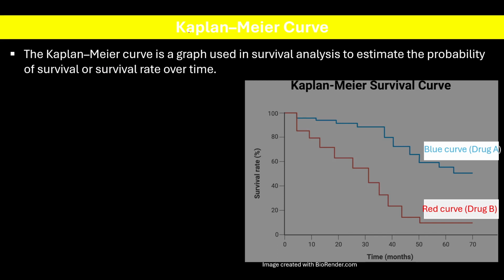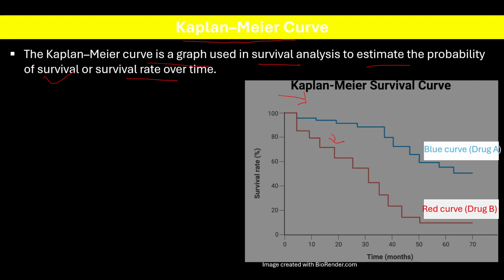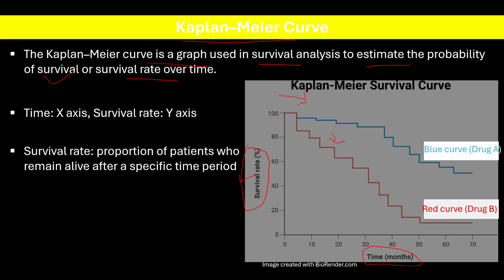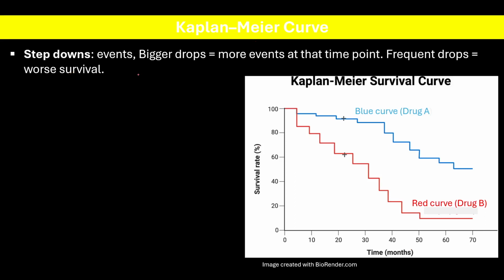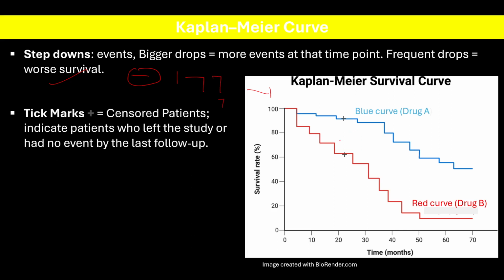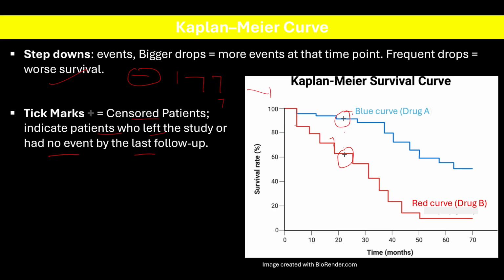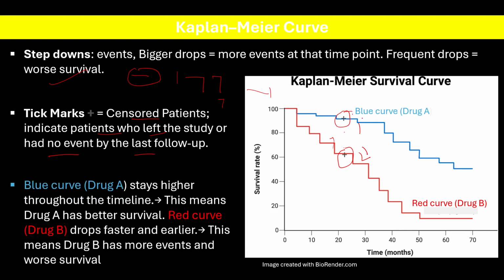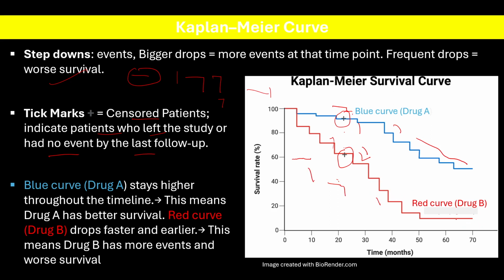Kaplan Meier Curve for Beginners — How to read and interpret!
In thi video, you will learn
1. What is Kaplan Meier Curve?
2. What is survival rate?
3. How to read and interptret Kaplan Meier Curve with real world examples

We are dedicated to providing you with the highest quality and most up-to-date lectures in the fields of general biology, microbiology, immunology, pharmacology, bioinformatics, and other life sciences. Our experienced lecturers have several years of teaching and research experience in esteemed institutions across the USA, Europe, and Asia. We strive to make our lectures easy to understand, so that everyone can benefit from them. Our aim is to keep you informed about the latest developments and insights in these fields, and to help you stay current with the ever-evolving world of life sciences. Thank you for choosing to learn with us!